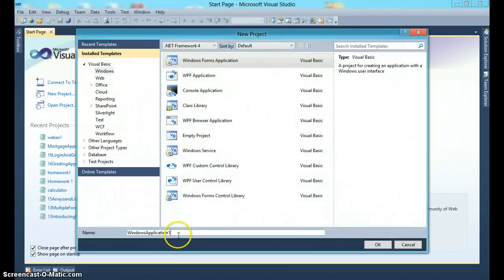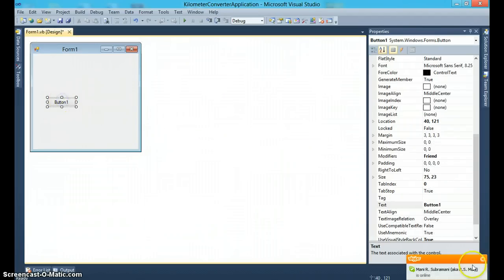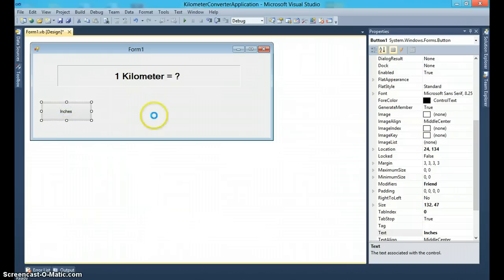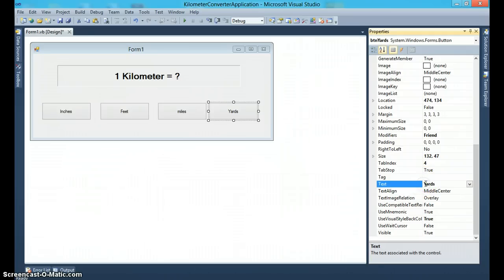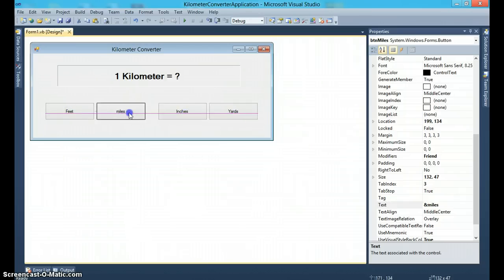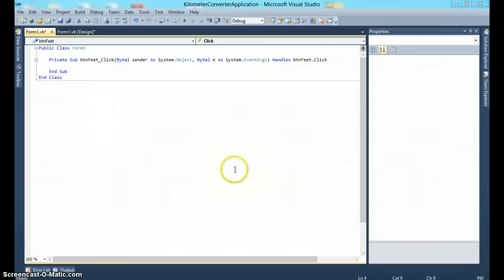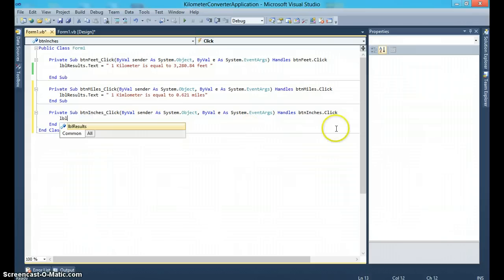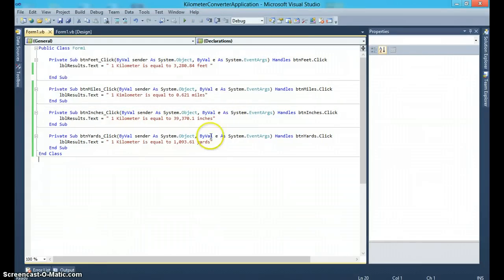Level 1: Kilometer converter Application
This application covers the following concepts:
1. Creating events
2. Modifying text property, size, and shape of the label